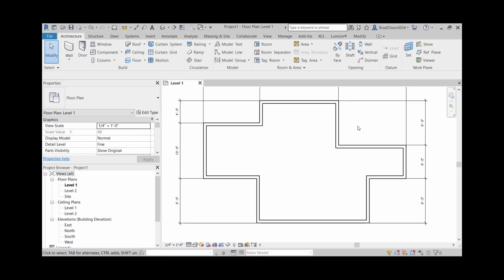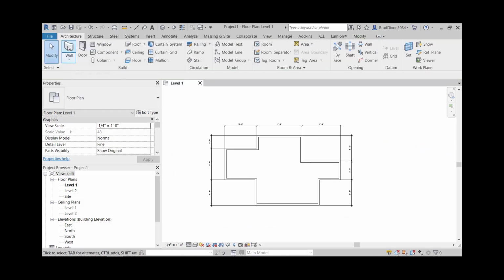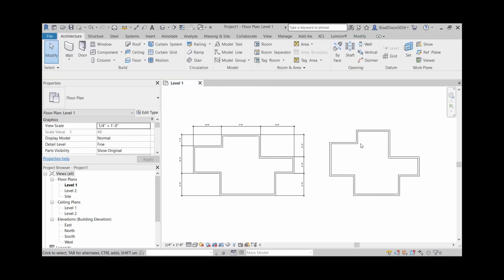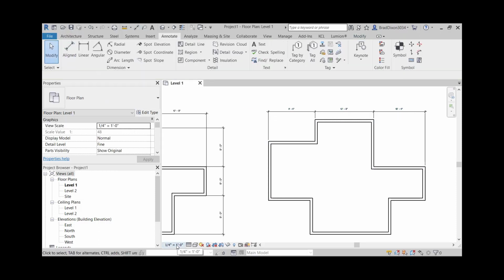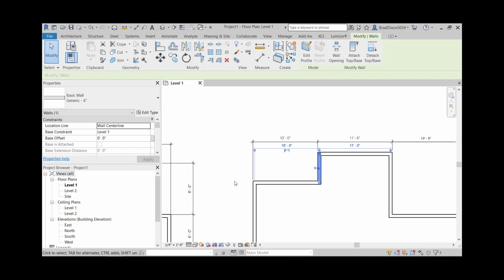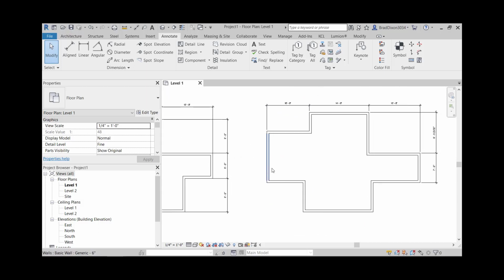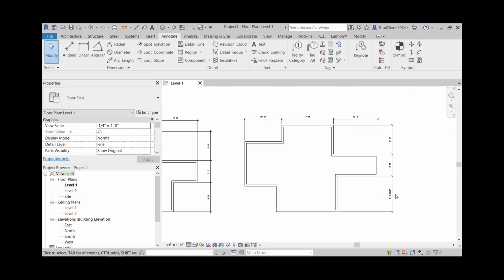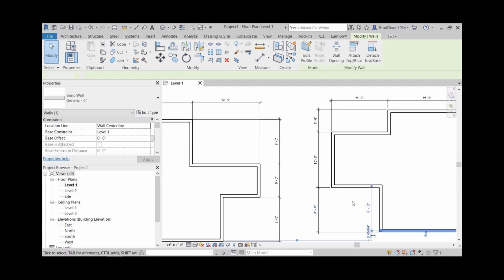Wall Dimensions and Constraints